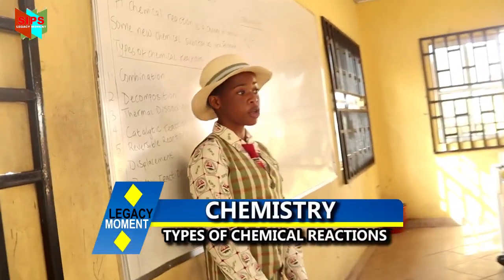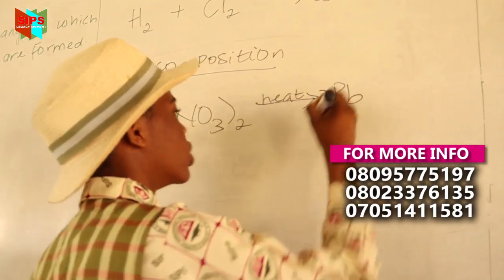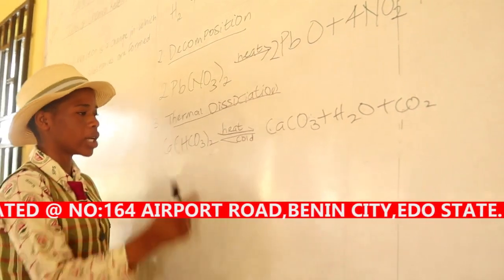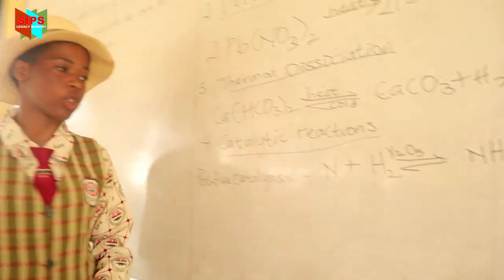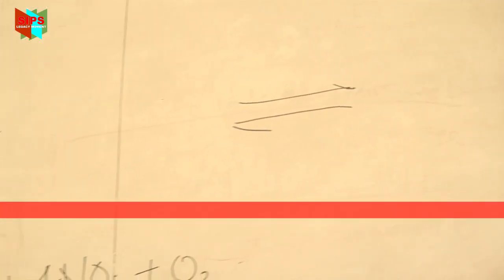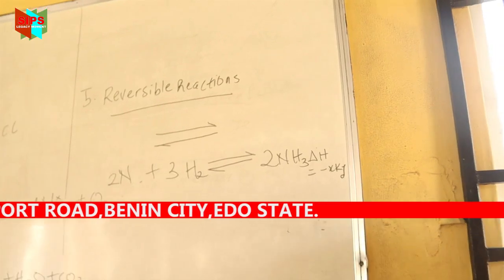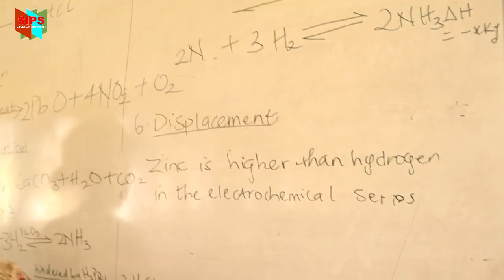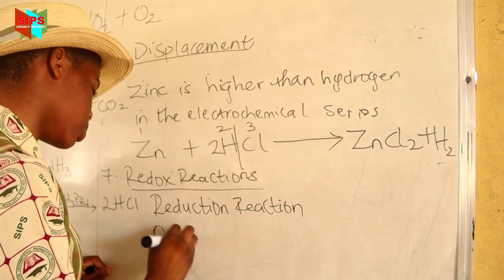Chemistry ( Types Of Chemical Reactions )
SIPS SS3 DAY